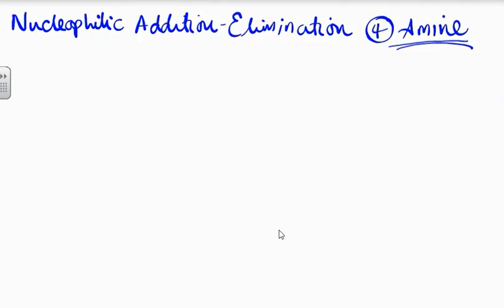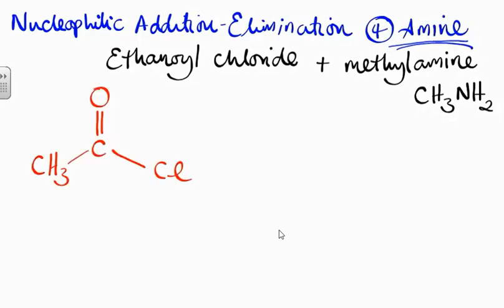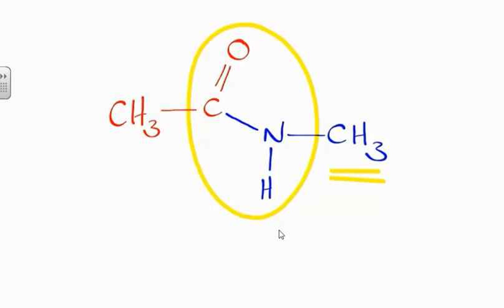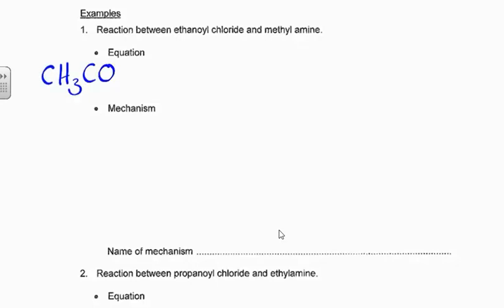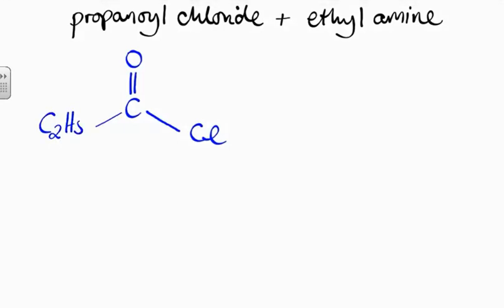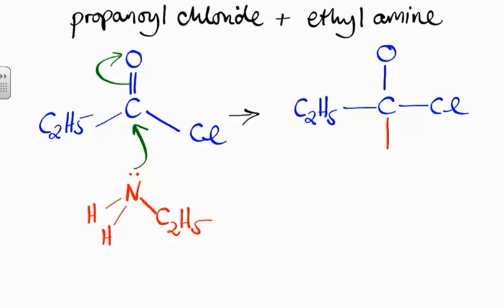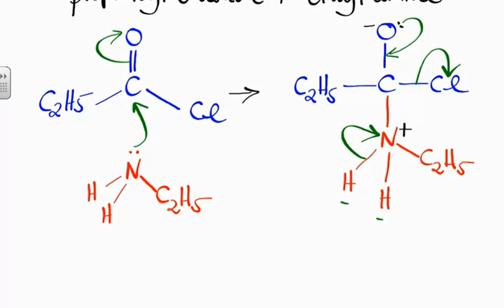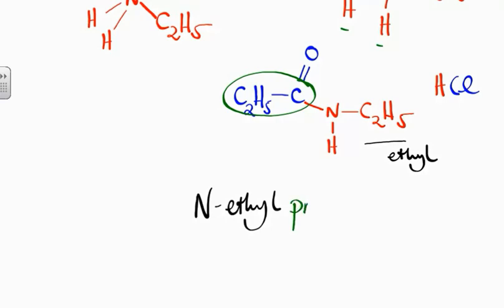Nucleophilic Addition Elimination with an amine